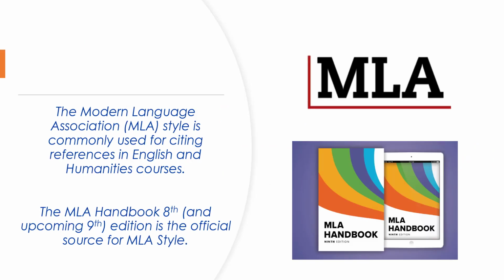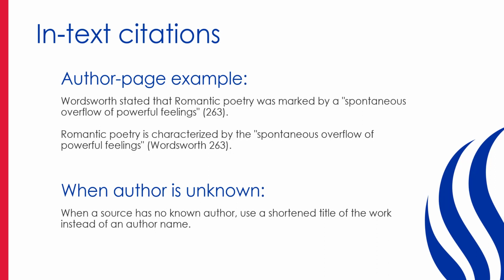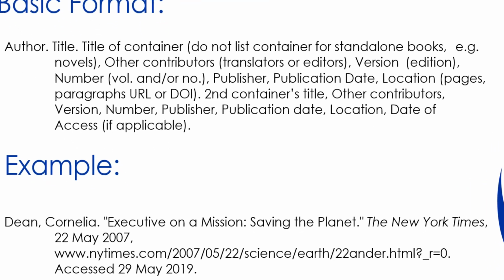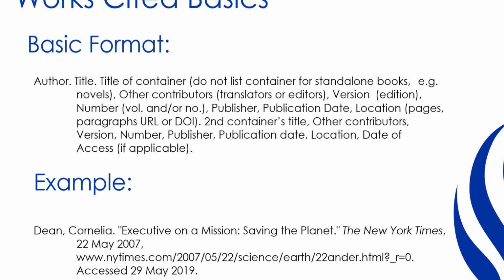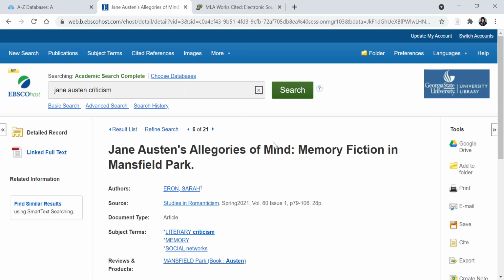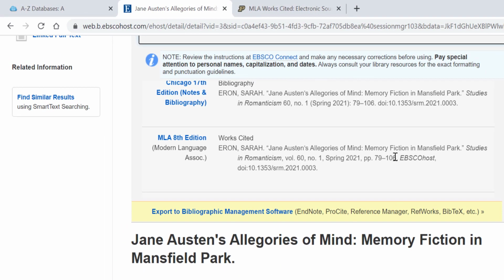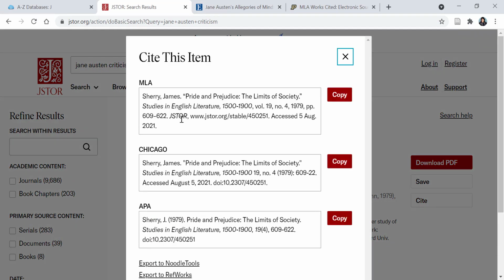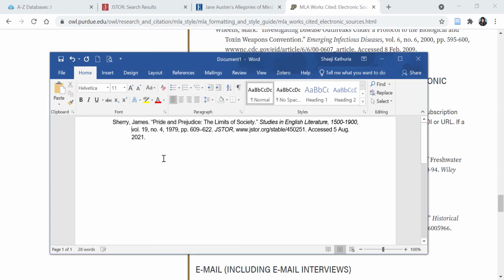Introduction to MLA